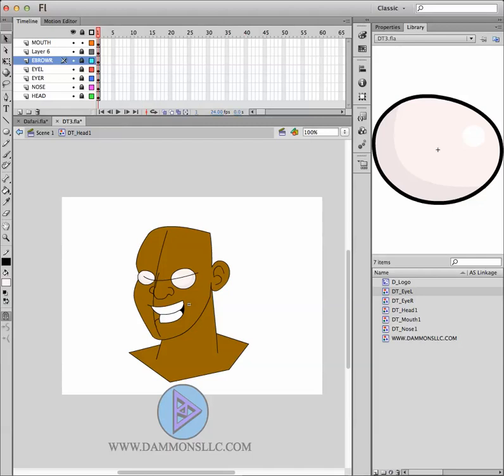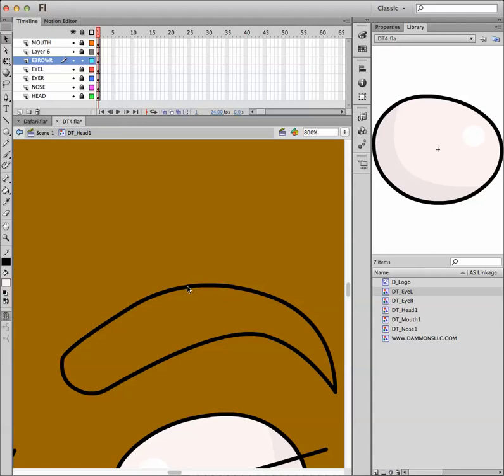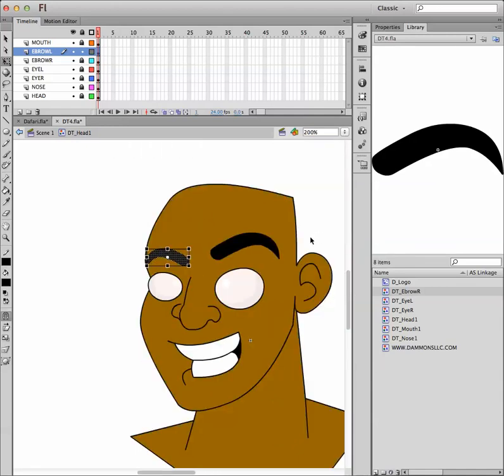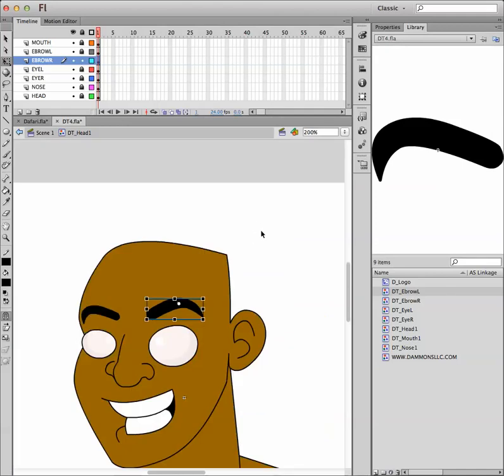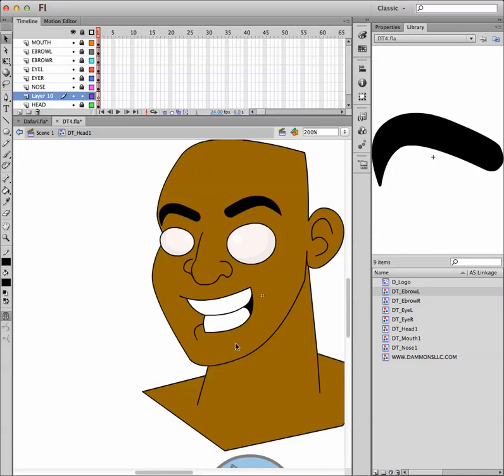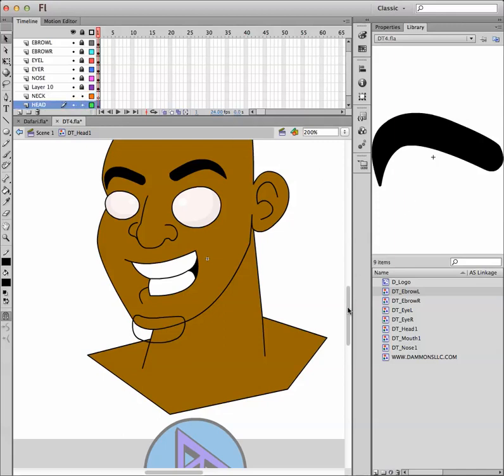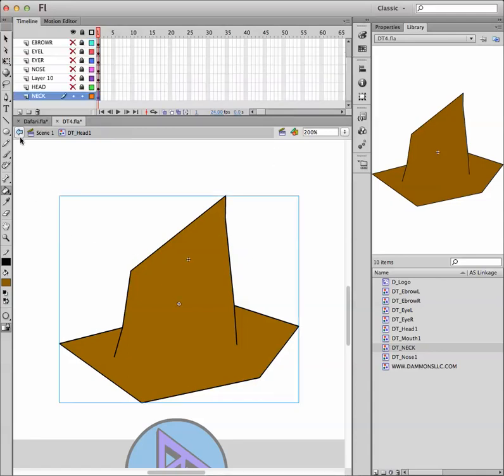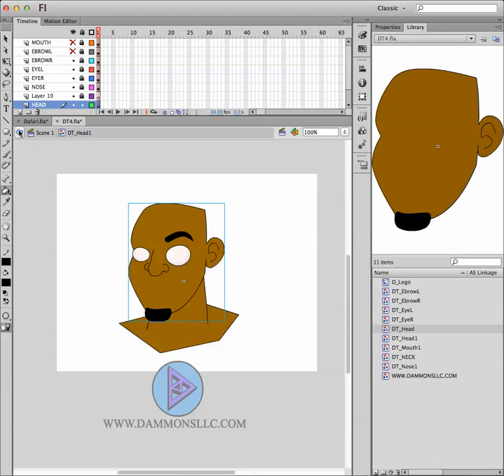HOW TO CREATE A CARTOON HEAD FOR LIPSYNC ANIMATION PART 4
Presents the part four in this video series. Here we discuss creating eyebrows and facial hair.